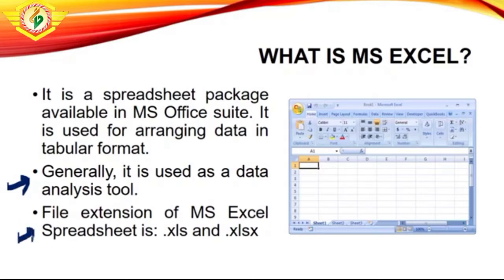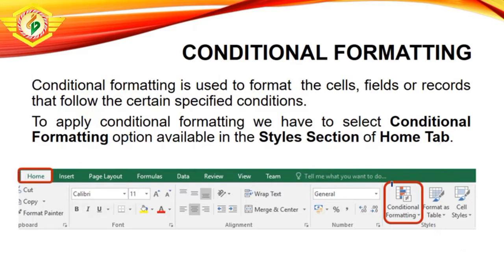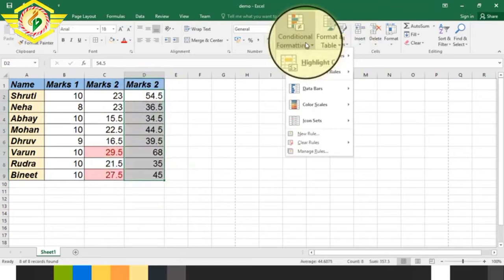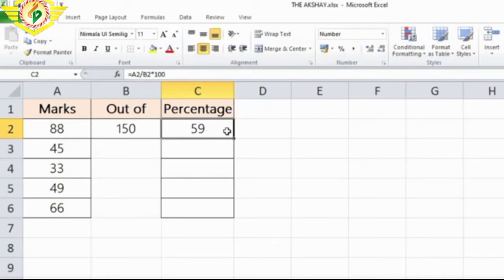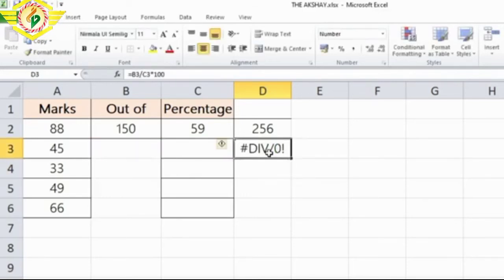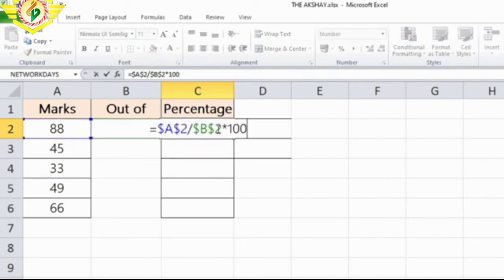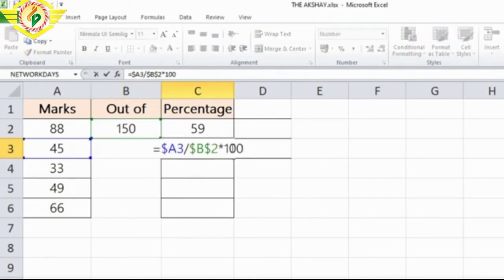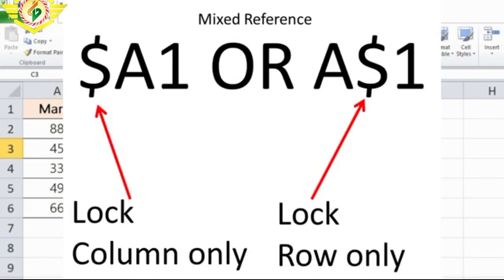More about MS Excel # Part-1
MS Excel || Conditional Formatting ||  Cell Referencing ||  Relative ||  Absolute ||  Mixed cell referencing
Speed Booster (By - Sujit Kumar Das)